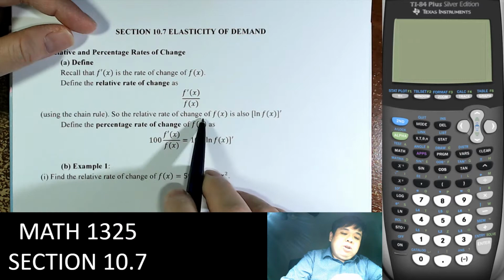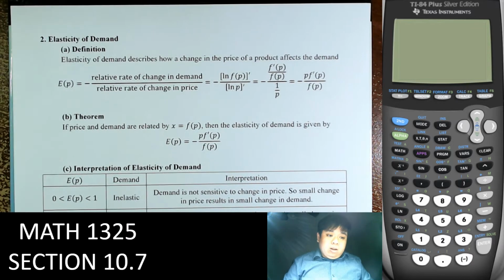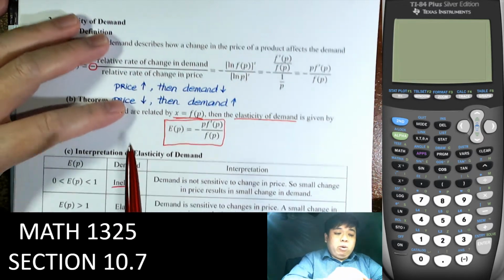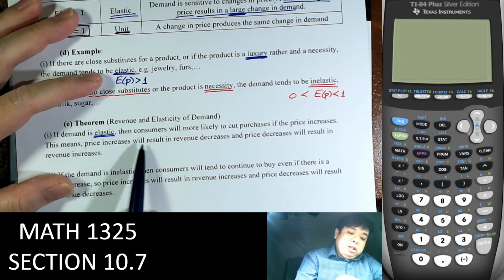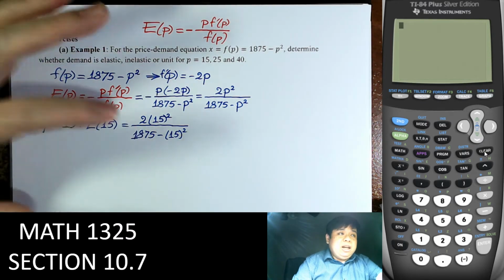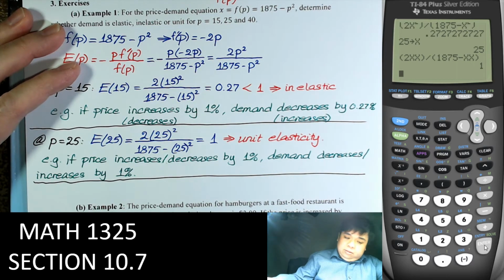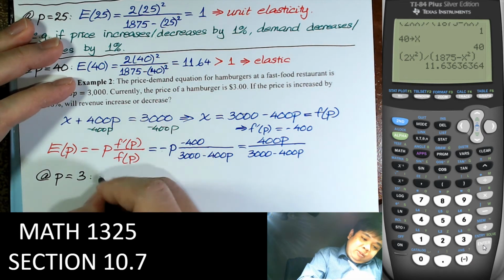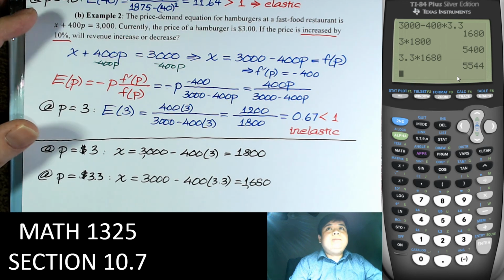Math 1325 - Section 10.7